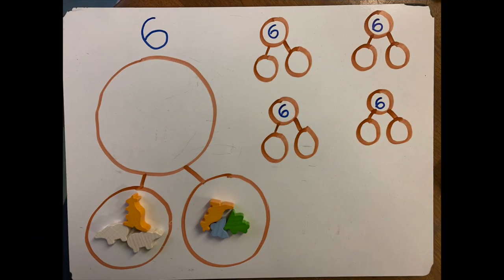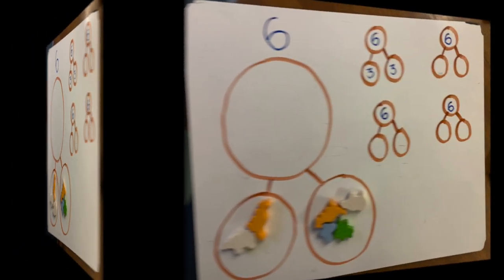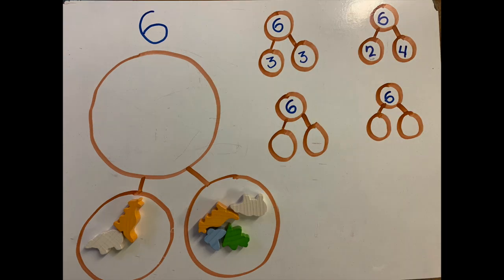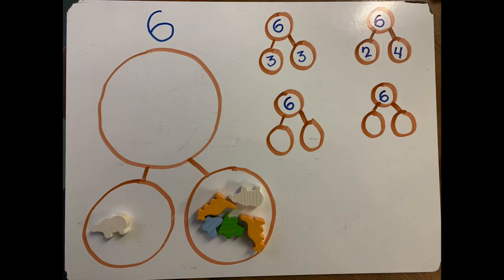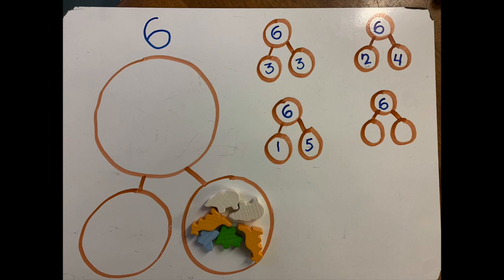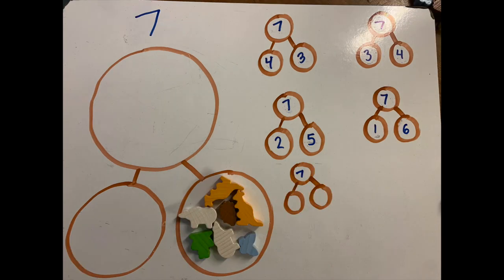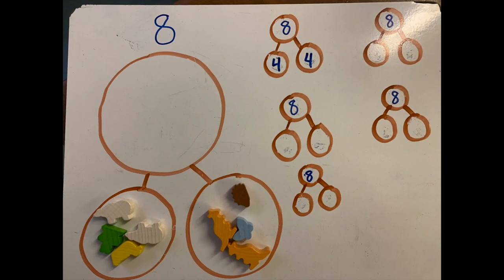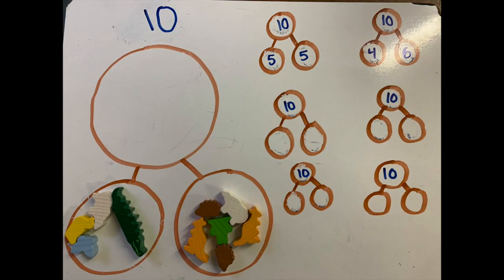Math - Apr 13 - Number Trees